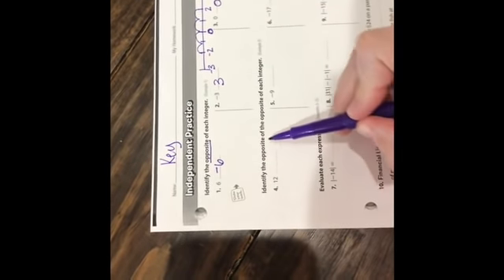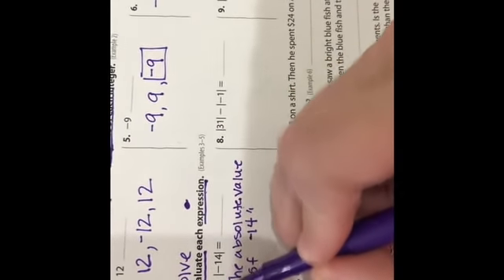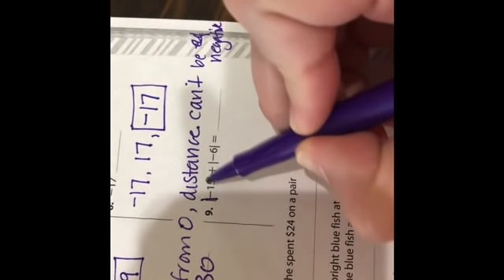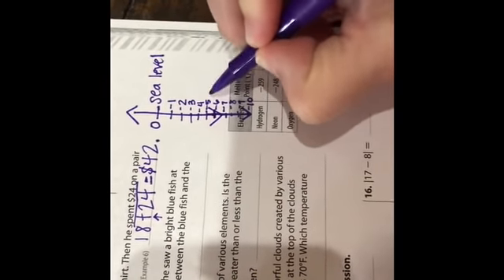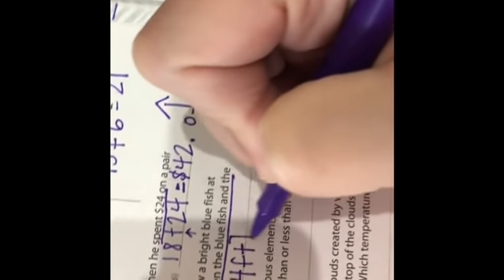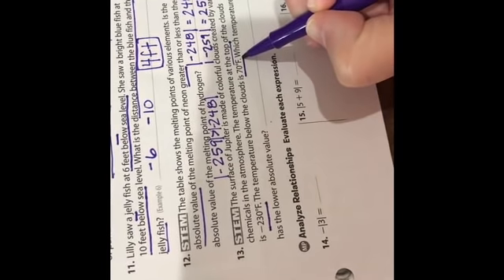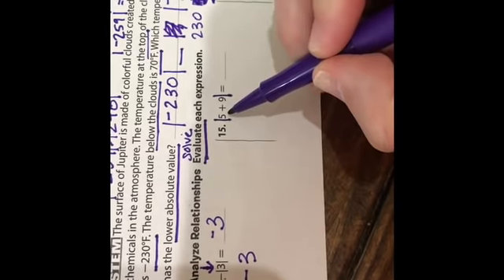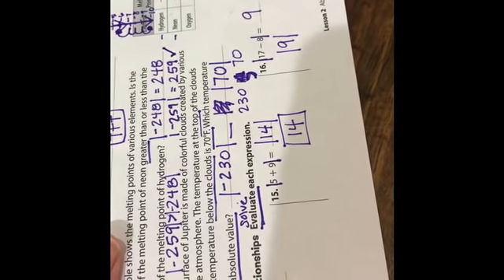Opposites and Absolute Value Homework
Opposite and absolute value home work